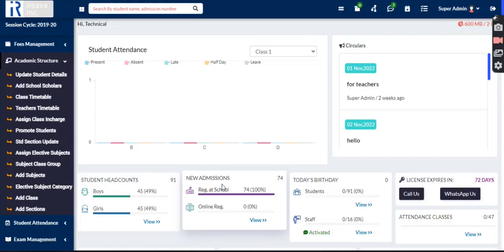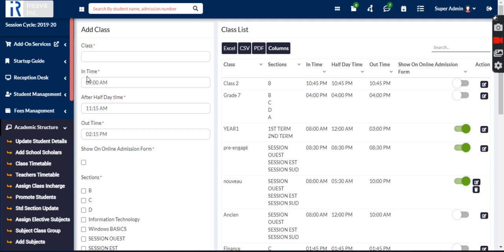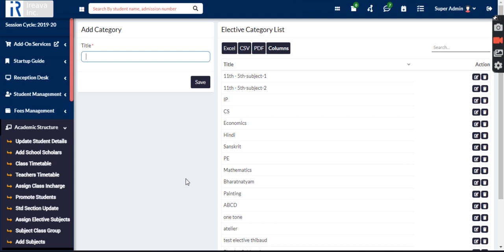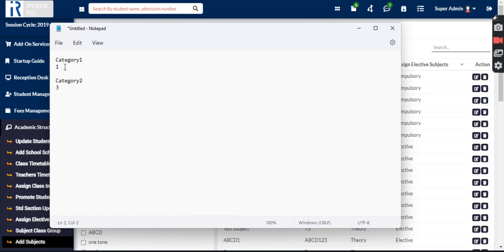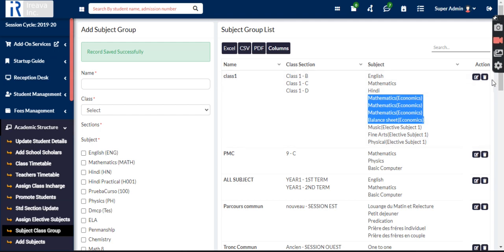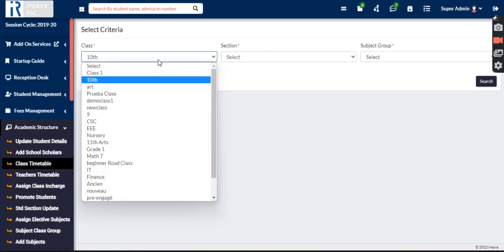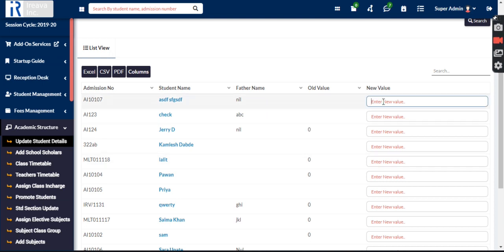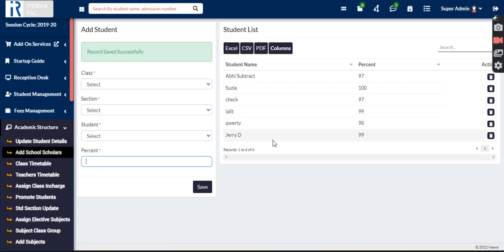Ireava Academic Structure Module Understanding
Learn how to setup sections, classes, classes on online admission form, promote students, class incharge, student section updates, student profile details update, class and teacher timetable, school scholars, school subjects, students elective/optional subjects.